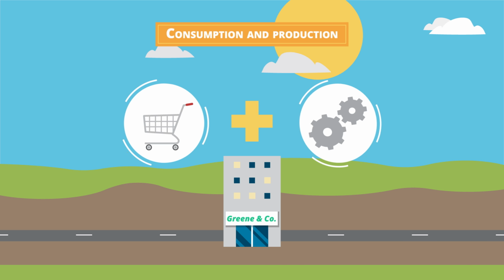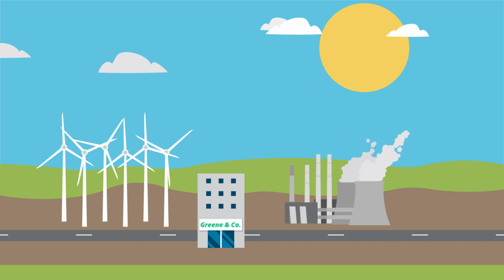SRI : CARBON FOOTPRINT (EN)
The carbon footprint reflects the quantity of greenhouse gas emissions caused by a company or an organisation. Calculating the carbon footprint always makes a company more aware of its greenhouse gas emissions and encourages it to take action to reduce them.
Investors have the power to encourage industries to adopt the practices that will best impact the environment.

About Candriam
CANDRIAM - Conviction AND Responsibility In Asset Management
With responsible investing at our core, we provide clients with innovative and diversified investment solutions across fixed income, equities, absolute performance strategies, asset allocation and real estate. It is our deeply held belief that we need to act responsibly in everything we do as a company. We strive to integrate ESG factors across all processes, offering the best services and products to our clients.

Want more Candriam?
Sign up for your monthly Coffee Break newsletter from us right